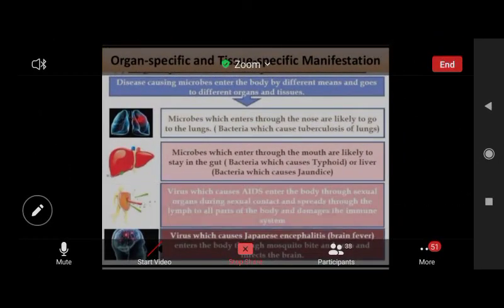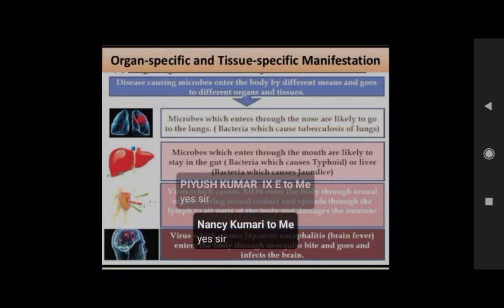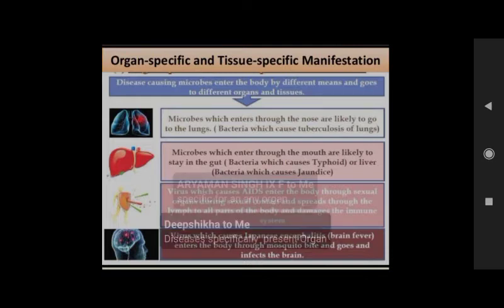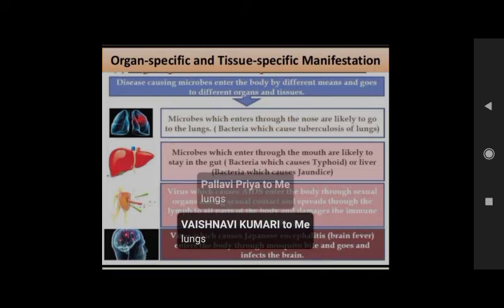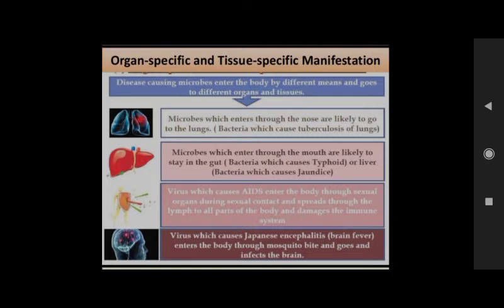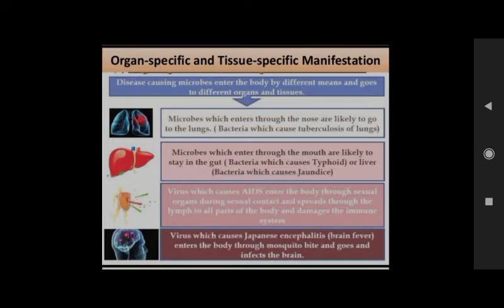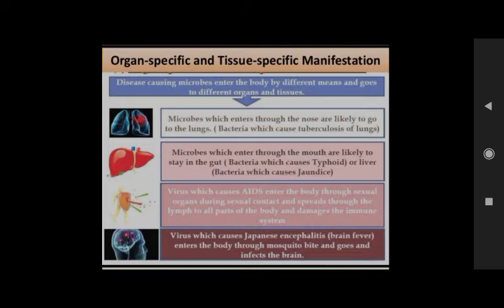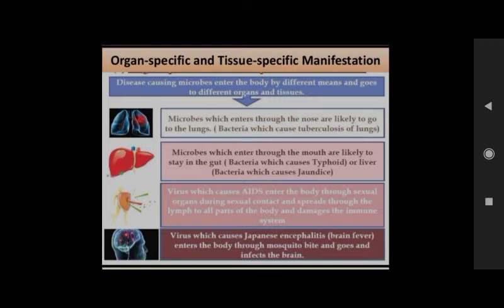IX E+F Science (Bio) by Abhishek Mishra 11-01-2022